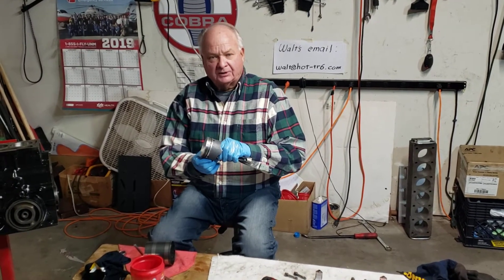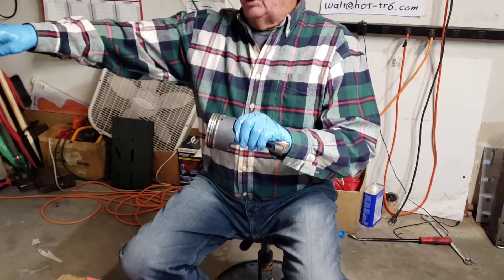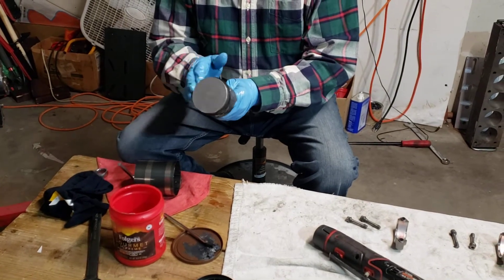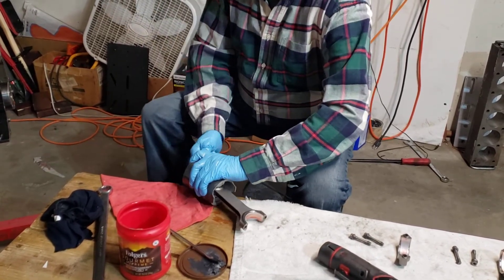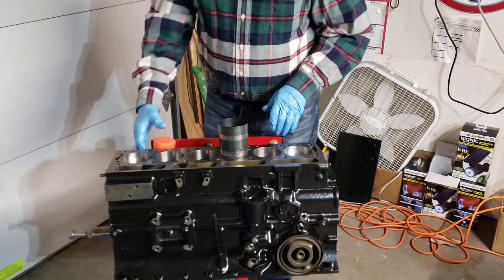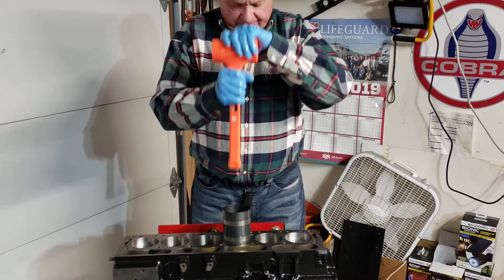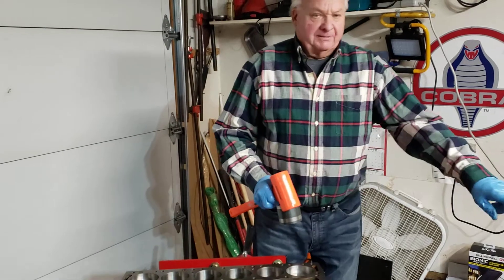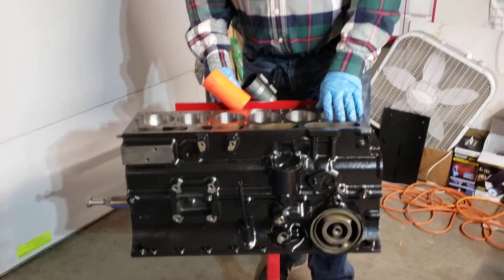Part 4 of Triumph TR6 racecar engine rebuild.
Installing pistons and connecting rods.